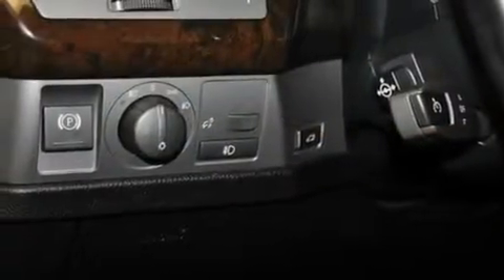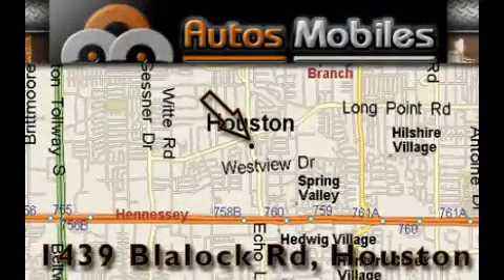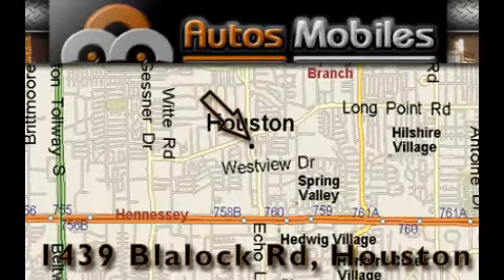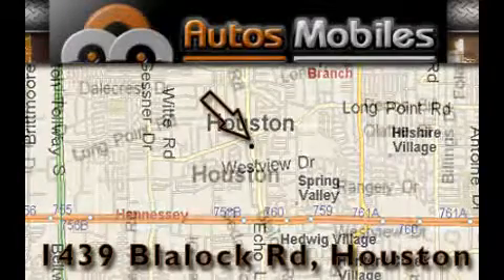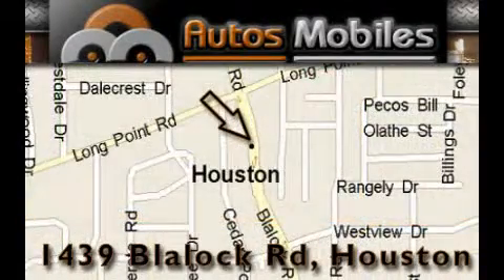2005 BMW 745Li Houston TX 77055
Year : 2005
 Make : BMW
 Model : 745Li
 Engine : 4.4L DOHC EFI 32-valve aluminum V8 engine
 Trans . : Automatic
 Exterior : Black
 Miles : 96,995
 Interior : Black
 Autos-Mobiles
 2005 BMW 745Li Houston TX